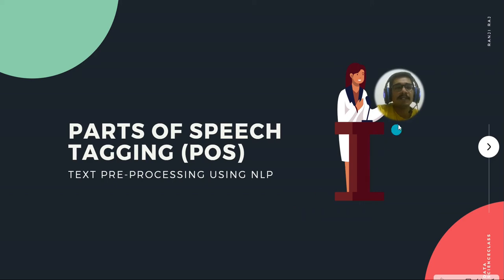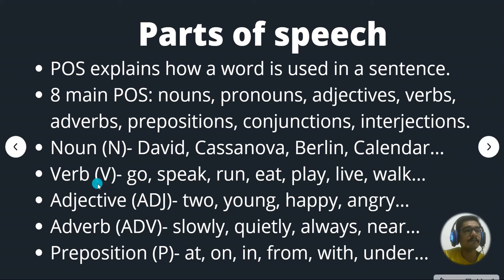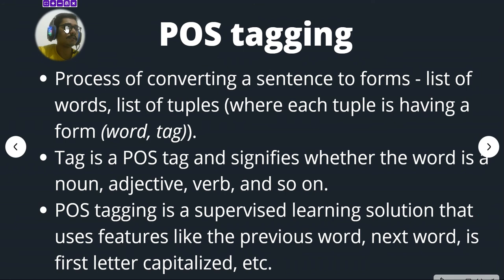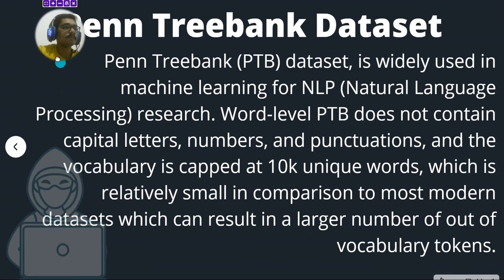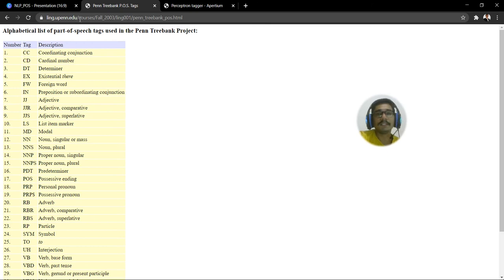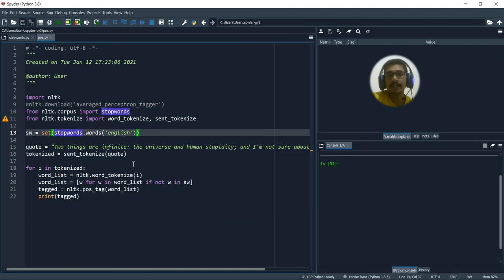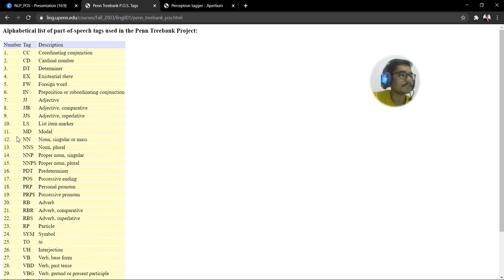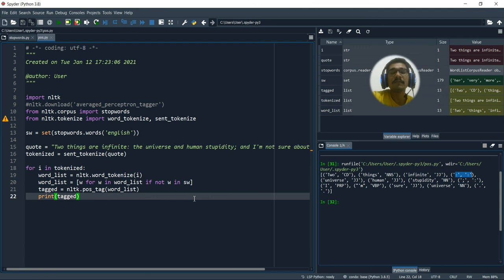Parts Of Speech (POS) tags | NLP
In traditional grammar, a part of speech or part-of-speech is a category of words that have similar grammatical properties. In corpus linguistics, part-of-speech tagging, also called grammatical tagging is the process of marking up a word in a text as corresponding to a particular part of speech, based on both its definition and its context.